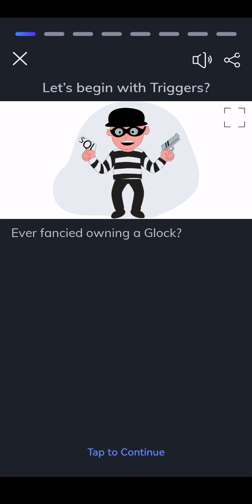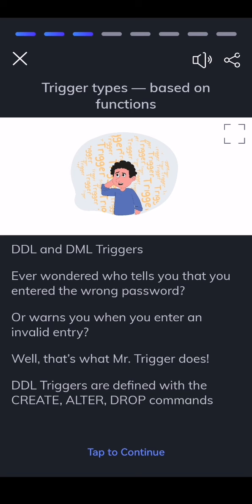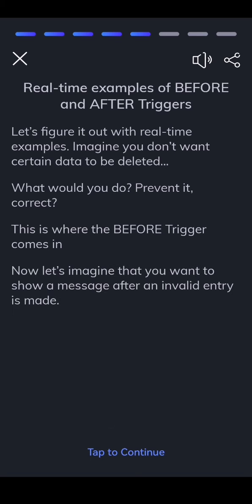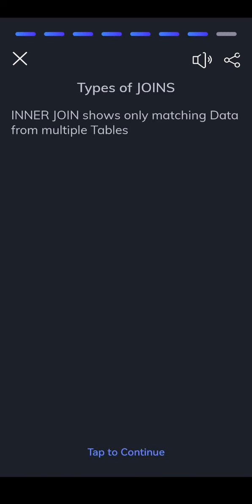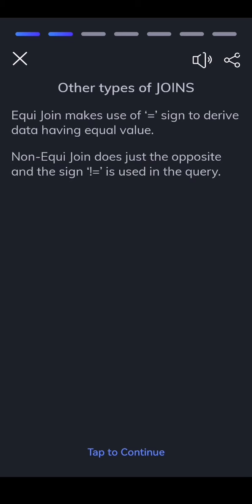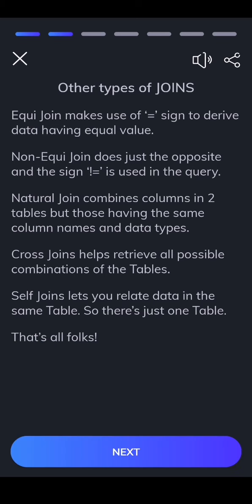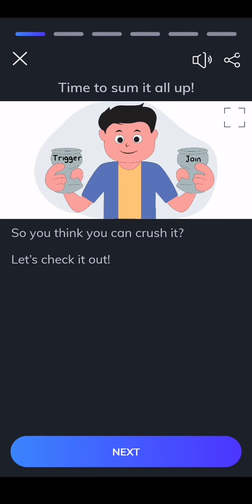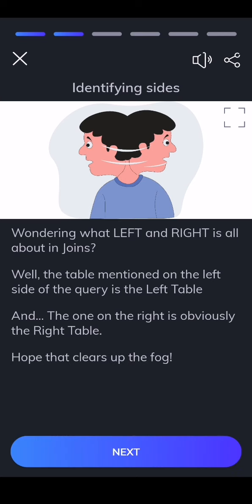Let's Learn SQL With Programming Hub | Episode 11